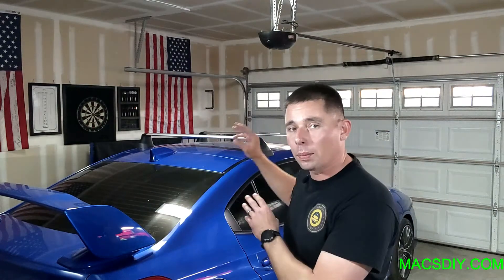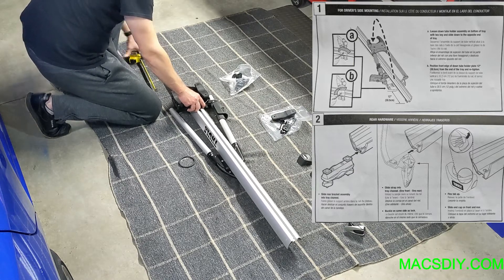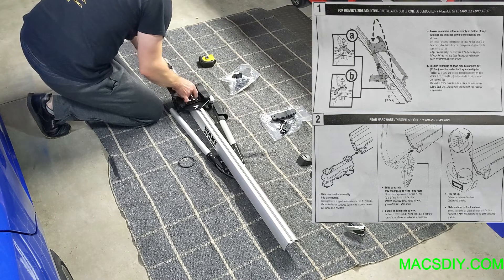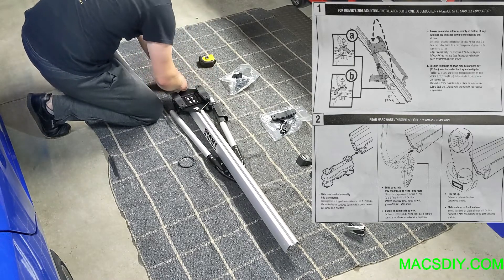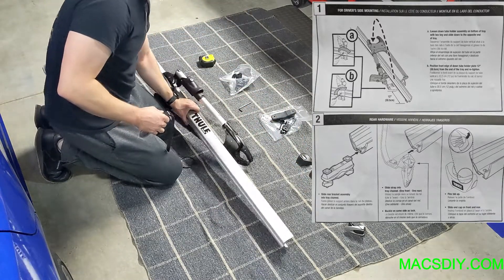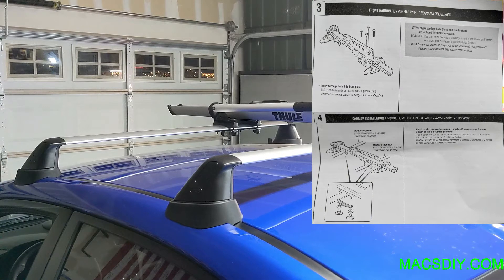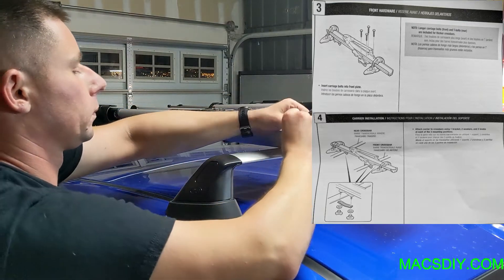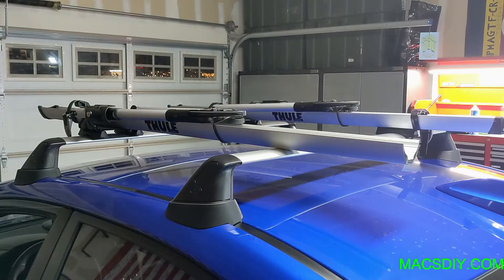2015-2021 Subaru WRX STI: How to Assemble & Mount Thule Bike Carrier!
Gear up for cycling adventures! Learn how to assemble and mount a Thule Bike Carrier on your 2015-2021 Subaru WRX STI with our step-by-step guide. Ready to roll! 🚗🚴‍♂️

Part Number: SOA567B020

PLEASE NOTE:

Requires Cross Bars
*This carrier is not compatible with carbon fiber bike frames.
*Forester 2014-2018: Fits 2.5i Base Engine and 2.0XT Turbo Engine
*Forester 2019+ Fits all models
*Outback - Not applicable to the Onyx Edition

Vehicle Fitment
This product also fits the following vehicles.

YEAR MODEL
2020 STI
2021 XV Crosstrek
2020 XV Crosstrek
2019 XV Crosstrek
2018 XV Crosstrek
2017 XV Crosstrek